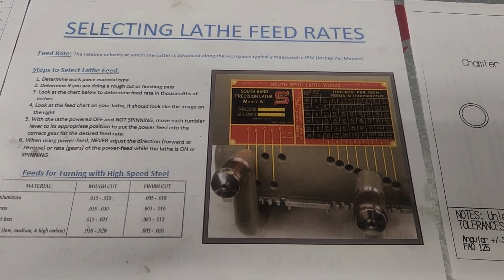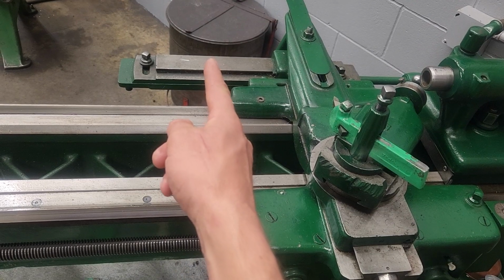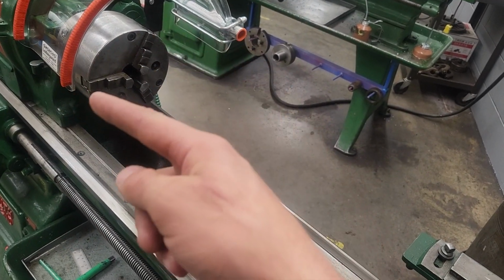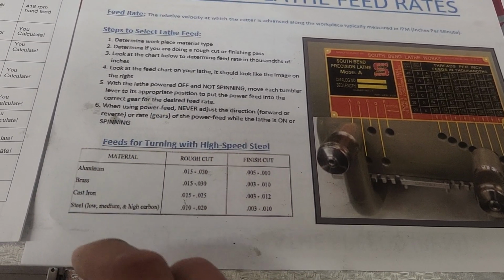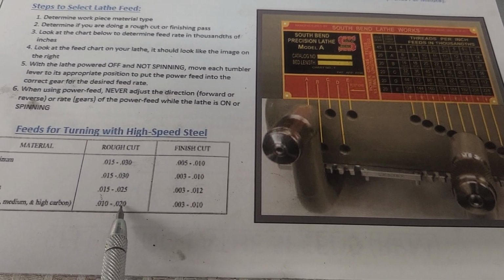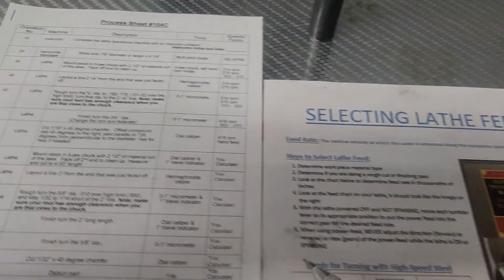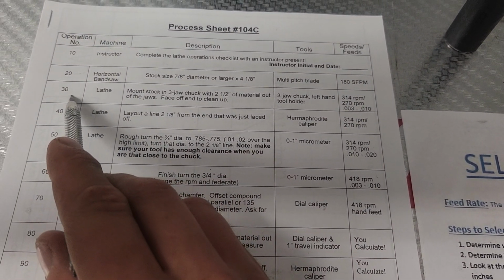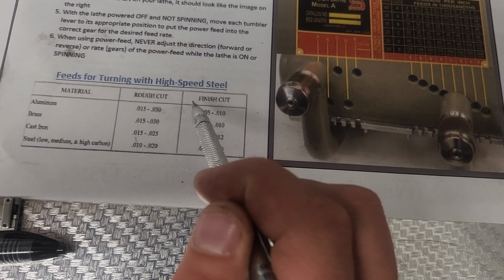Selecting Feed Rates Lathe Video